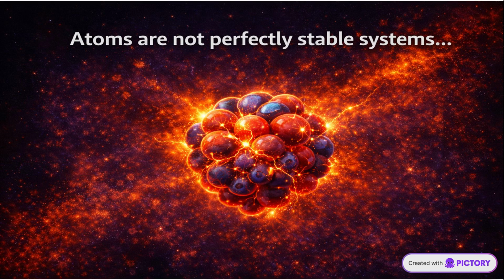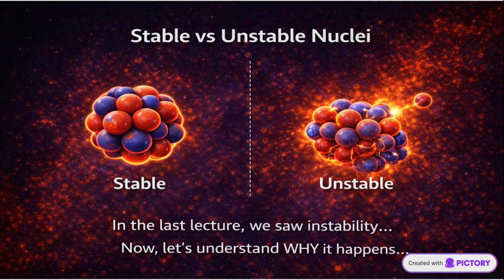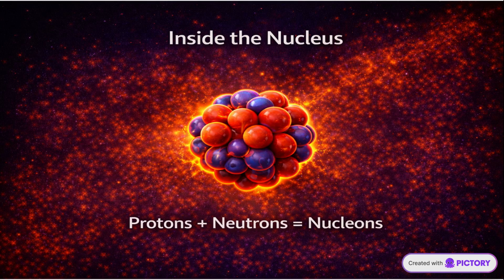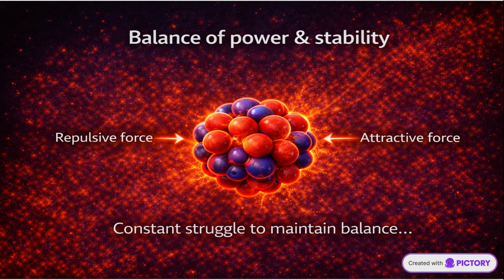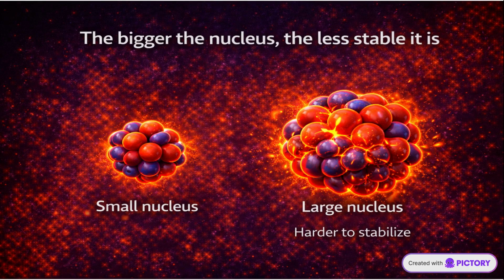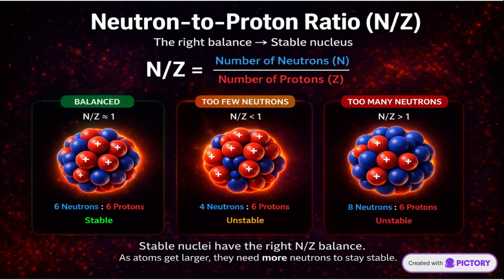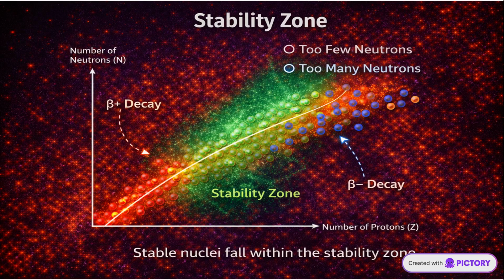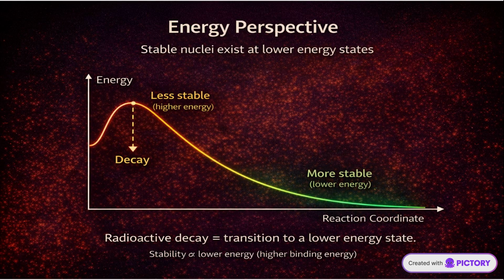Atomic Structure & Nuclear Stability | Why Nuclei Become Unstable? | Radiation Physics | L03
In this lecture, we go beyond the basics of atomic structure to explore a deeper and more fundamental question:

👉 Why do some nuclei remain stable while others become unstable?

We analyze the internal structure of the nucleus and uncover the physical principles that govern nuclear stability. This includes the role of proton-proton repulsion, the strong nuclear force, neutron contribution, and the importance of the neutron-to-proton (N/Z) ratio.

This lecture builds a conceptual bridge from atomic structure to radioactivity, helping you understand instability not as a phenomenon—but as a consequence of underlying physical laws.

📌 Topics Covered
Structure of the atomic nucleus
Proton repulsion and nuclear instability
Strong nuclear force and its limitations
Role of neutrons in stabilizing nuclei
Neutron-to-Proton (N/Z) ratio
Stability zone (valley of stability)
Why large nuclei are less stable
Radioactive decay as a correction mechanism
Energy perspective of nuclear stability
🎯 Who is this for?
Undergraduate students (Physics / Engineering / Science)
Curious learners exploring nuclear physics
Anyone preparing for competitive exams (concept clarity focus)
📚 Series Information

This lecture is part of the Radioactivity & Nuclear Physics module under Physics for Everyone by Physical Sciences Consultorium (PSC).